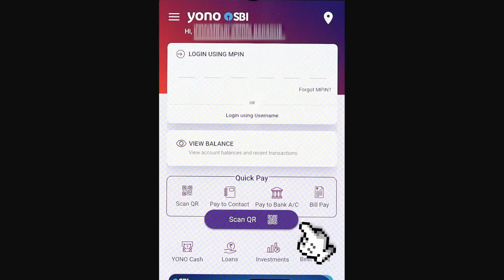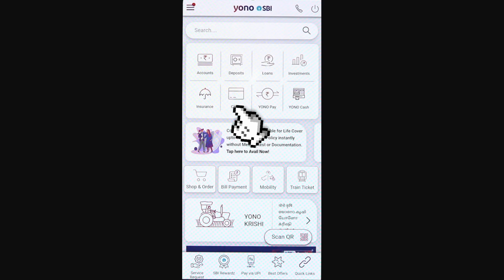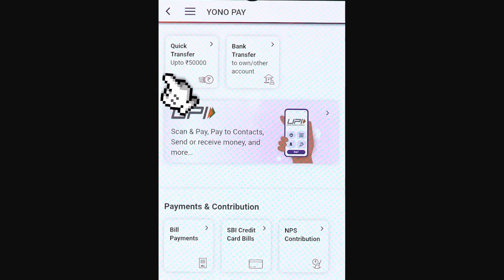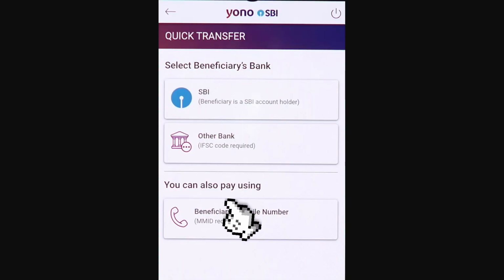How to Transfer Money from YONO SBI to Mobile Number (Step by Step)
I’ll teach you How to Transfer Money from YONO SBI to Mobile Number

In this video, you will learn how to:

Transfer money from your YONO SBI account to any mobile number

Send funds instantly using YONO SBI

Add money to a mobile-linked account via YONO SBI

Avoid common mistakes when sending money

Move money safely from YONO SBI to mobile wallets